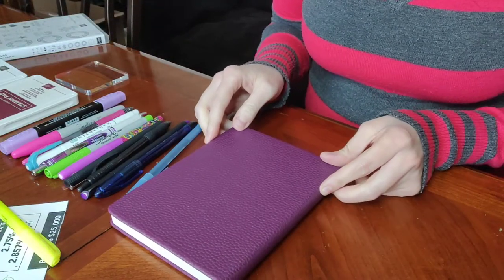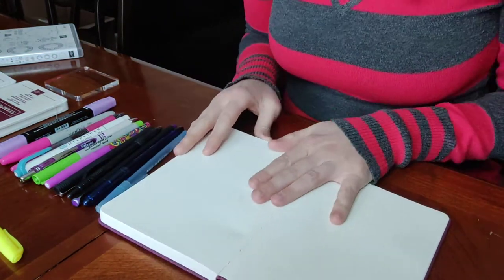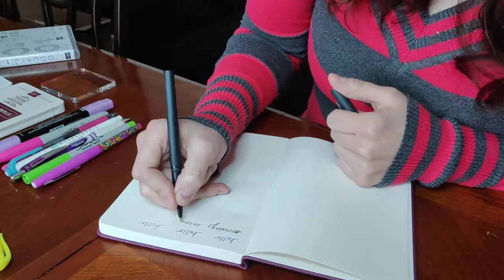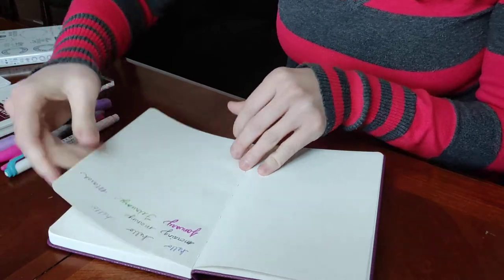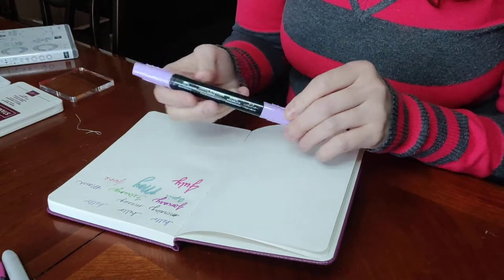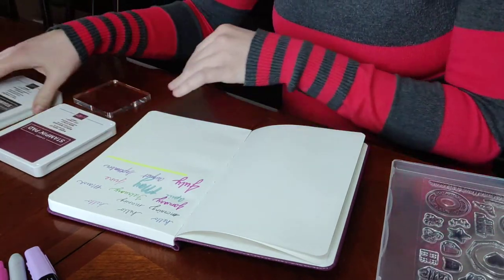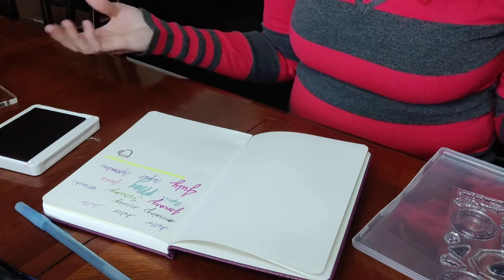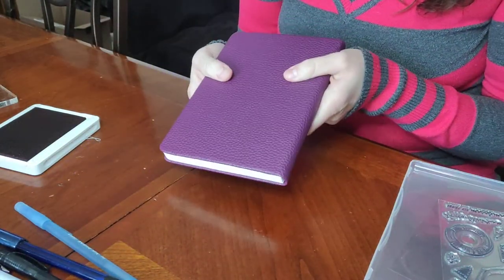Pen Tests with the new Bullet Journals from Tula Xii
They are approximately 90 pages and will be available just in plum and charcoal to start with.

others haven't had issues with the sharpie pens so that may honestly be because mine are older. I'll definitely try again with a new set.

I will also say that the journals do have a fairly significant smell when you first open them but that goes away after about 24 hours.

and get regular trainings and helps for your direct sales business over